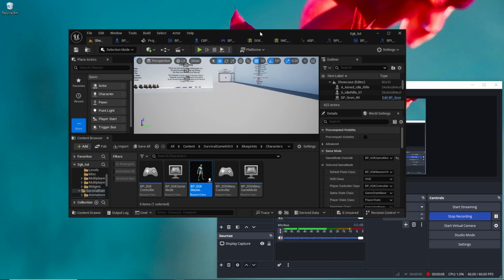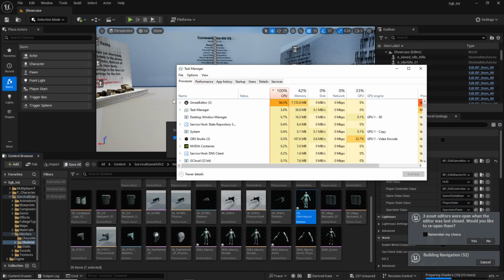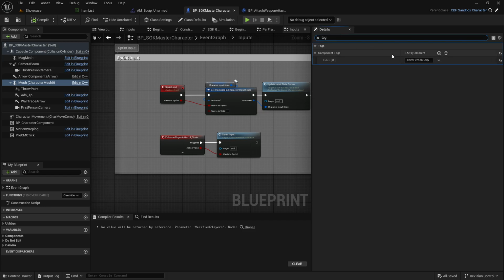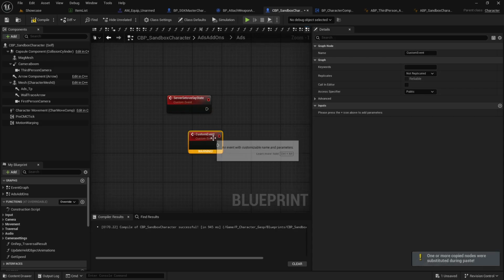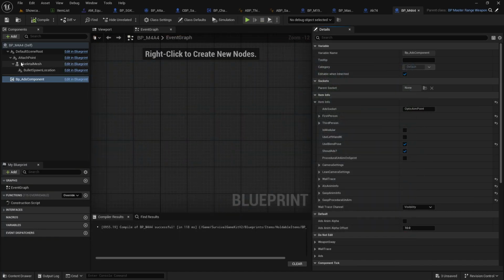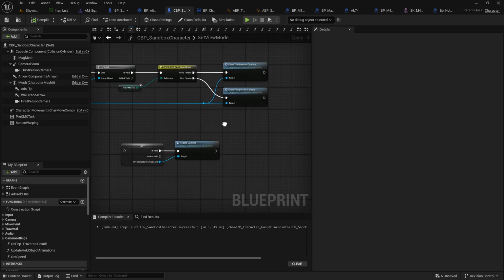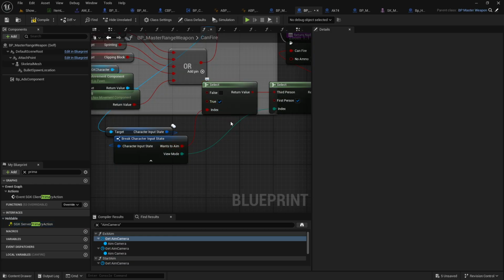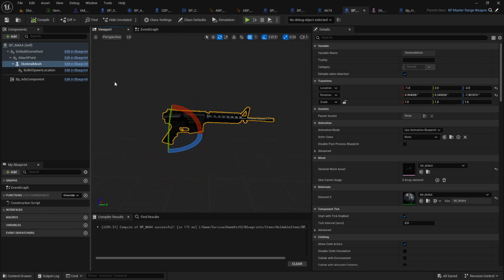GaspIntoSgk AnimationBlueprint 3